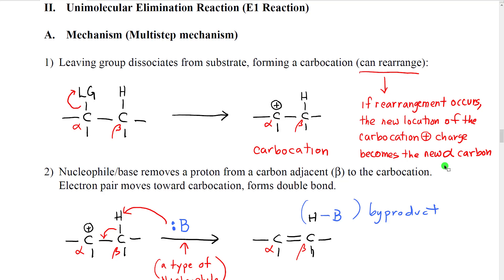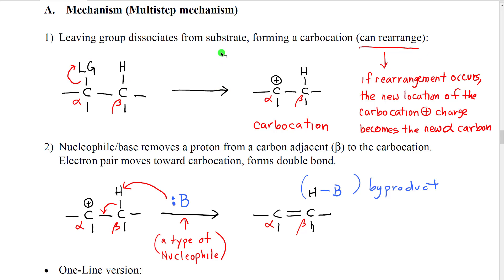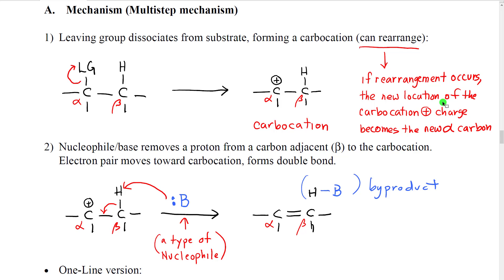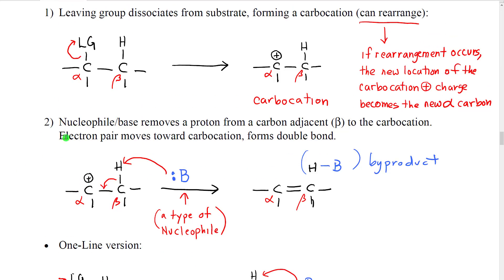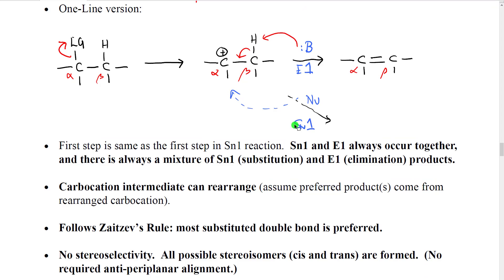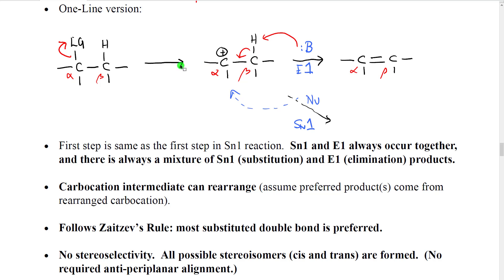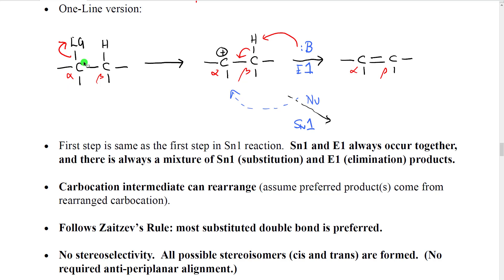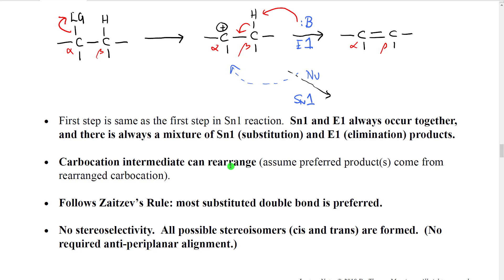A220 Lecture Section 09-03